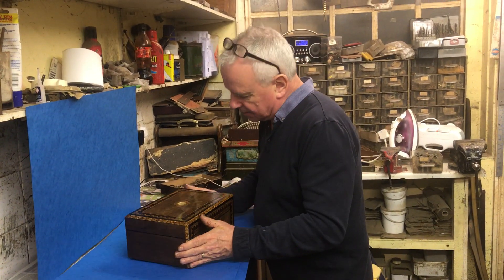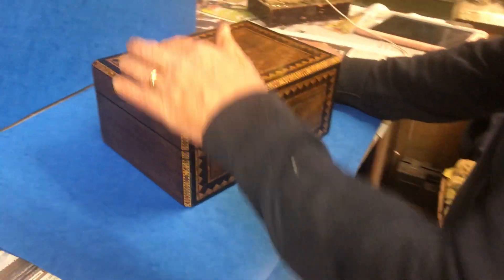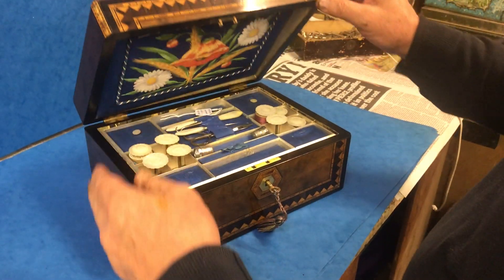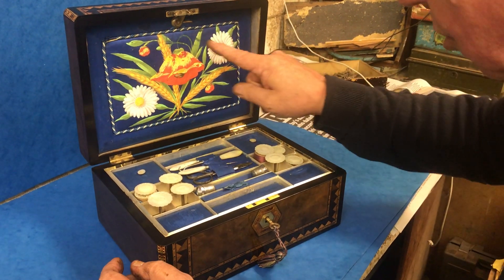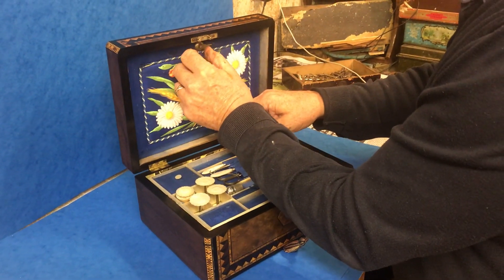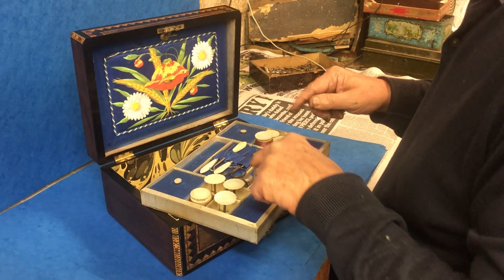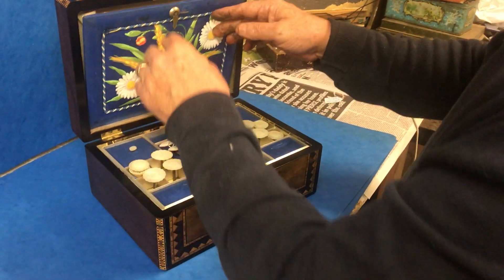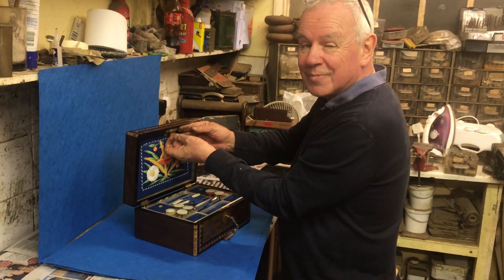Tunbridge Ware Sewing Box, c.1860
This is a Victorian 1860 burr walnut bevelled edged Tunbridge Ware fitted sewing box, it has a mother of pearl top escutcheon and key escutcheon that’s cross banded in tulipwood. It has it’s original interior in blue silk with an unusual painted floral top panel, it has an original tray that has mother of pearl Cotton reels, a waxer and a pin cushion, two silver thimbles, scissors and button hooks. The base of the box has been relined, it has a working lock and key, and measures: 27cm by 19.5cm and stands 12.5cm high.